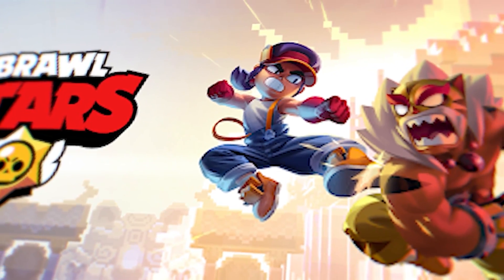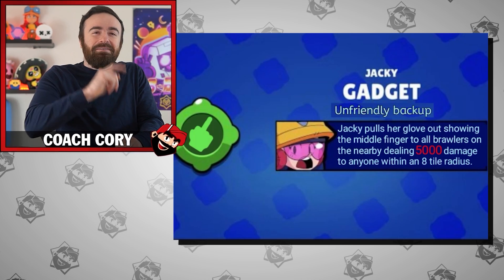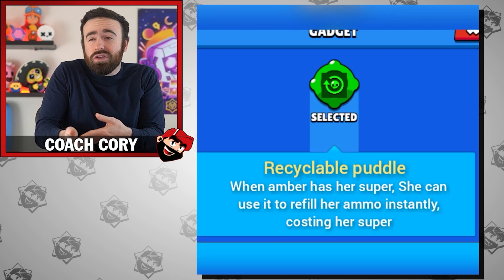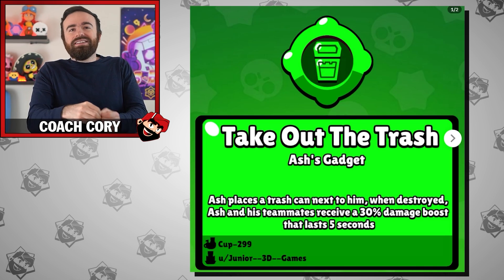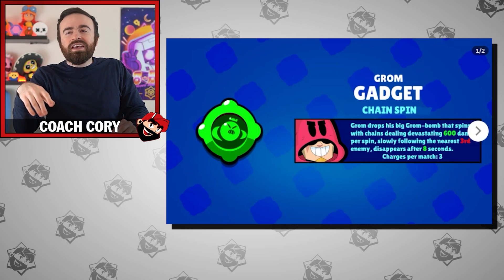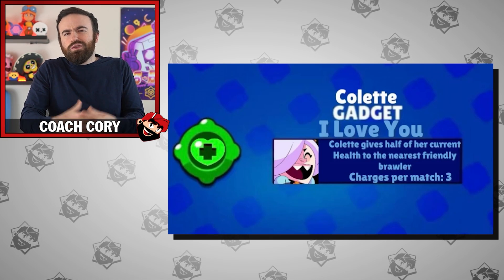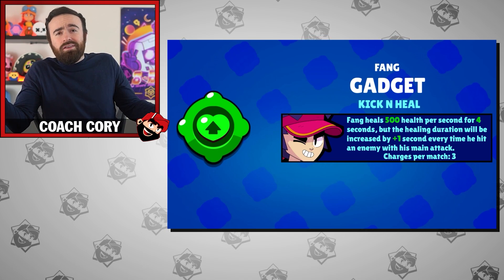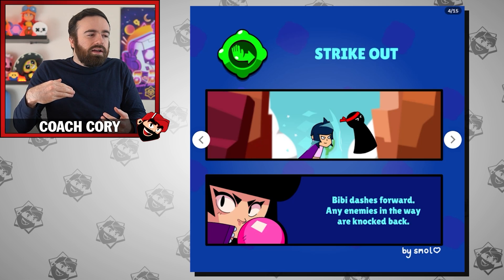New Gadgets this Update?? BEST 2nd Gadget Ideas for Brawl Stars!